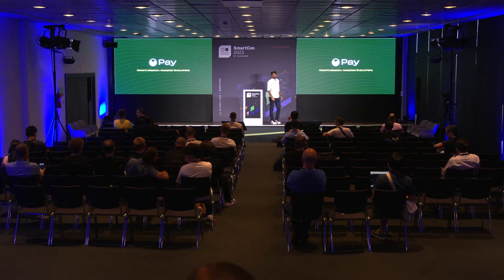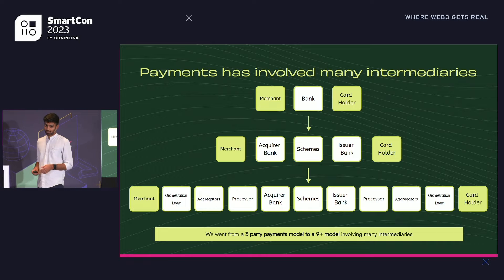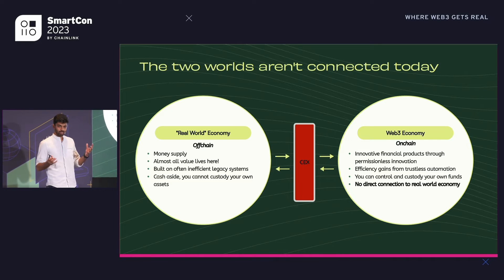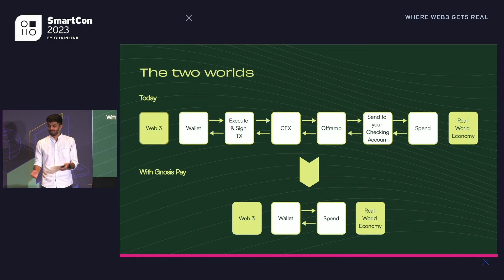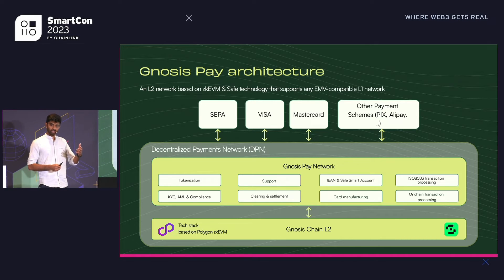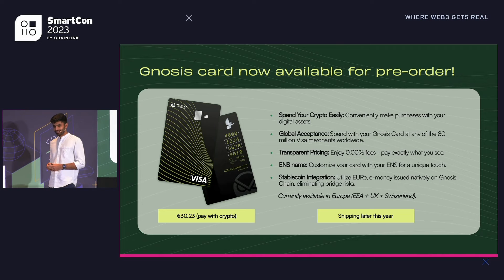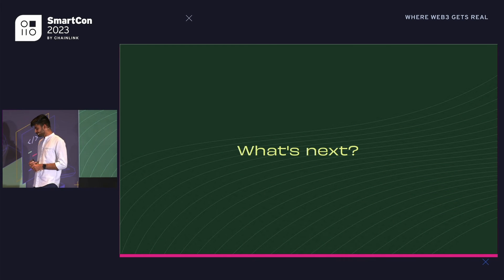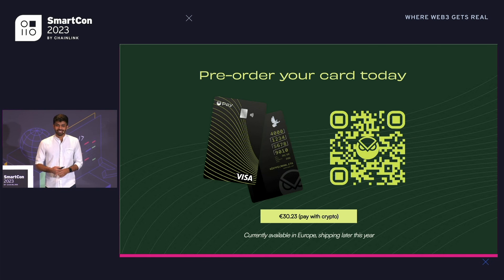Introducing Gnosis Pay: Self-Custodial Payments | Deep Shah at SmartCon 2023